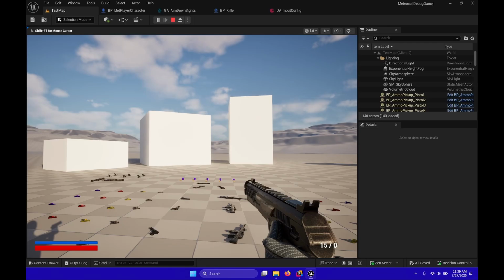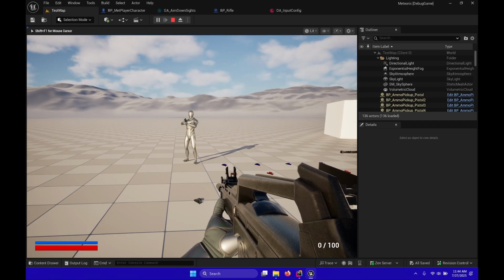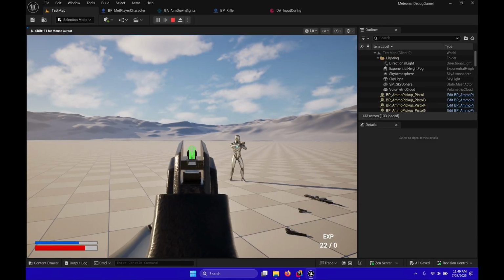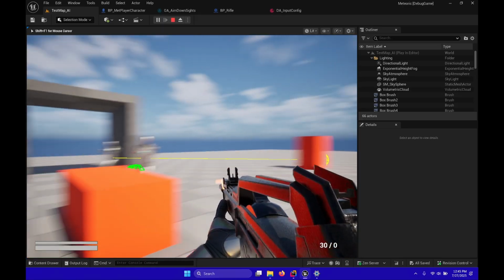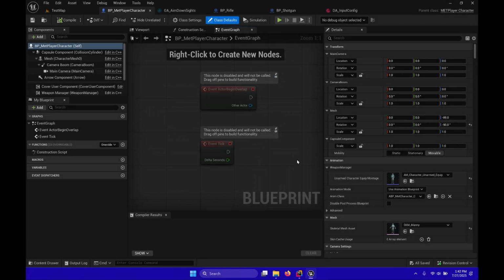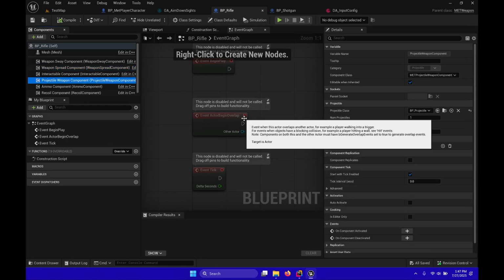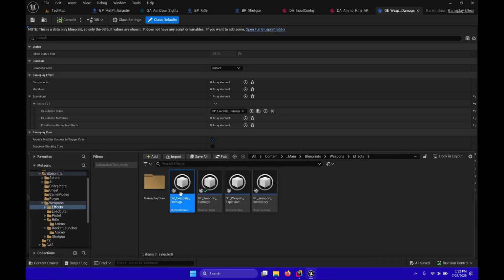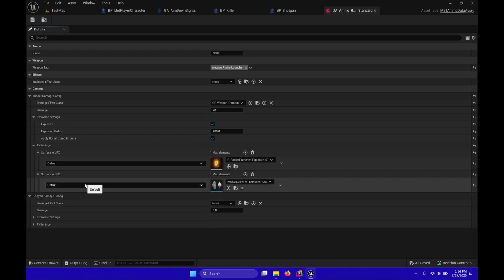Meteoric DevLog | July 2025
00:00 Intro
00:33 Weapons & Ammo
12:54 AI
18:47 Blueprint Tour
33:21 Outro